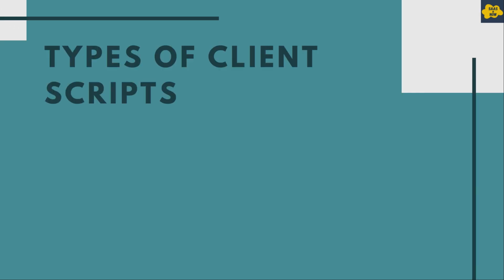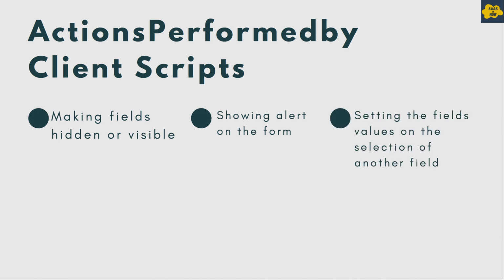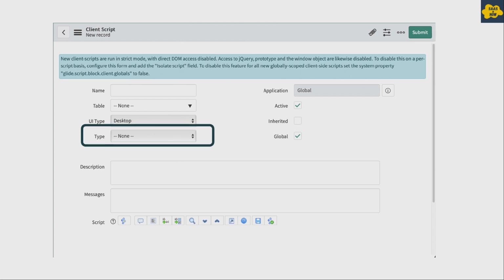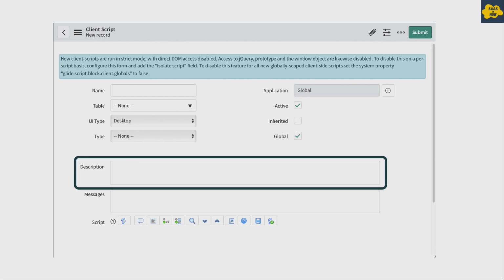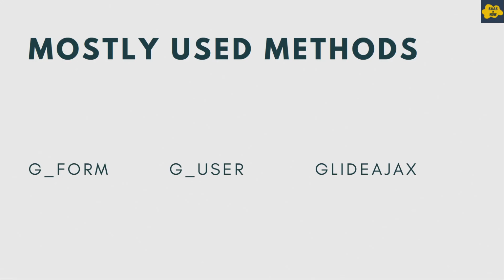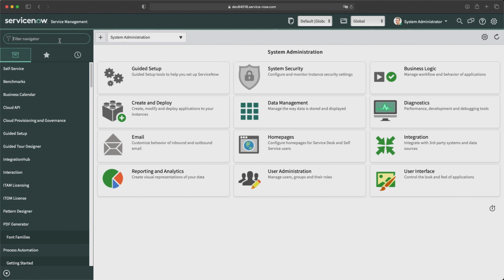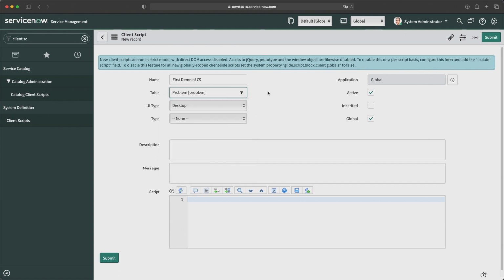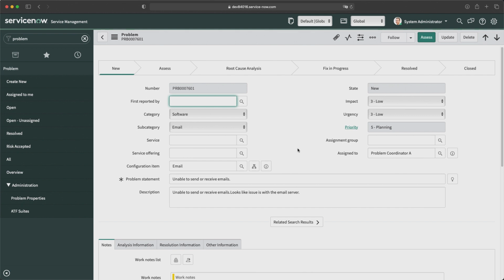#1 Client Scripts in ServiceNow | Overview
Hello Guys, Welcome to SAASWITHSERVICENOW. This is short series of learning Client Scripts in ServiceNow in details. In this series you will learn about different types of client scripts, their major scenarios and practical examples.

What is Client Script in ServiceNow
A Client Script is a client-side script that runs the client side script when event occurs on the client which is the users browser like loading of form, form submission, change of a field value on the form. The table of client script is sys_script_client where all client script records are stored.
You can use client script to complete tasks like validating form before submission, setting a value of field when another field is updated with new value on the form.

You will learn following:
- Overview of Client Script in ServiceNow
- OnLoad Client Script in ServiceNow
- OnSubmit Client Script in ServiceNow
- OnChange Client Script in ServiceNow
- OnCellEdit Client Script in ServiceNow
- Technical Best Practices of Client Scripts in ServiceNow